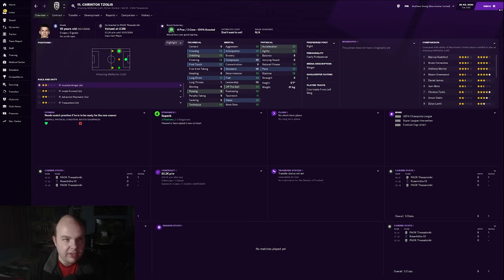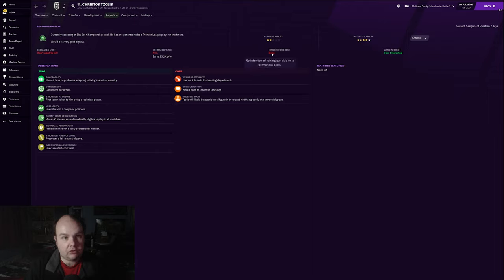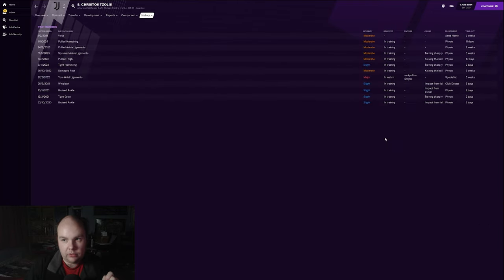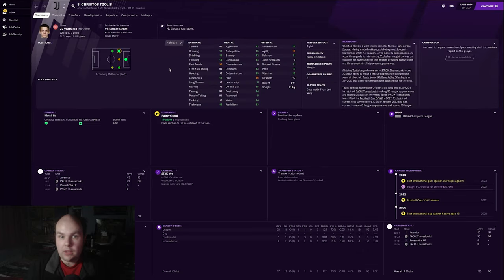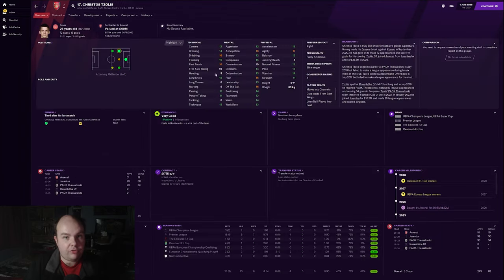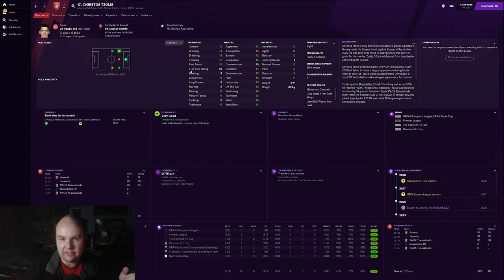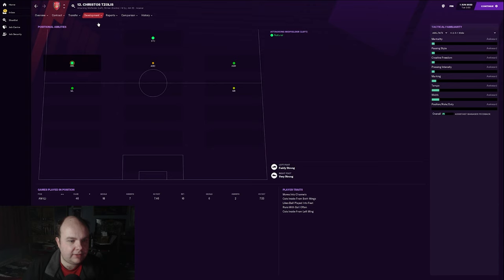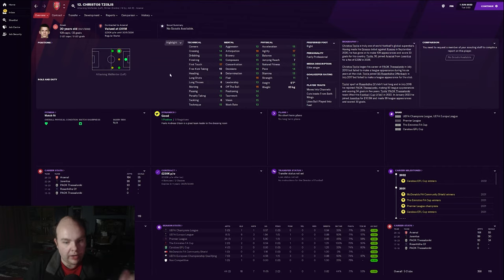FM21 Wonderkid - Stars Of Tomorrow - EP41 - Christos Tzolis (Winger/Striker) - Football Manager 2021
Welcome to my FM21 series Stars Of Tomorrow a series where we look at Wonderkids on FM 2021 today we look at Christos Tzolis (Winger/Striker) and see how he turns out on Football Manager 2021

My Equipment:

Microphone: Samson C01U Pro
Webcam: Logitech C920 HD Pro Webcam
Light: Elgato Keylight
Editing Software: Adobe Premiere Pro
PC Specs:

CPU: AMD Ryzen 5 2600X 3.6GHz Hexa Core
GPU: GeForce GTX 1060 6GB
RAM: 16GB
SSD: Seagate BarraCuda 2TB